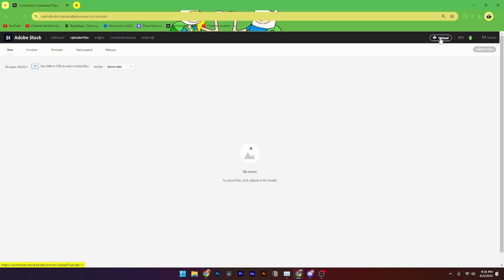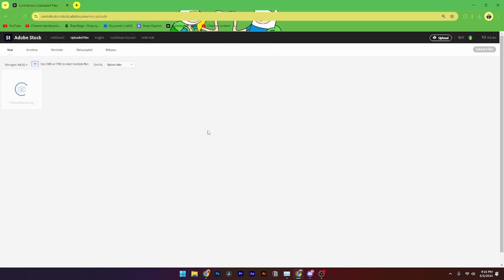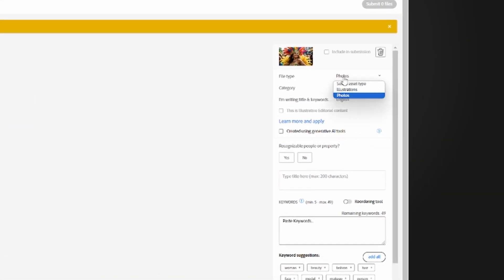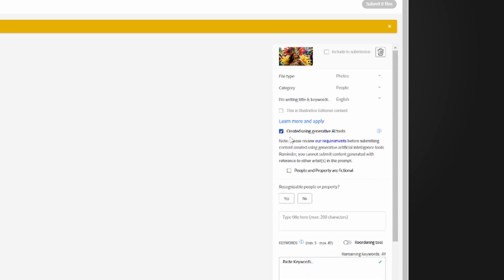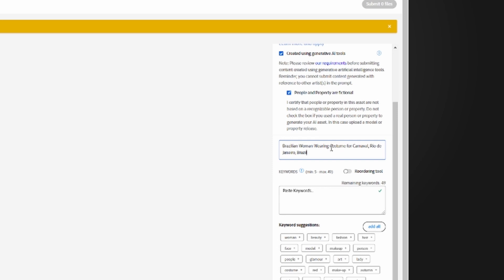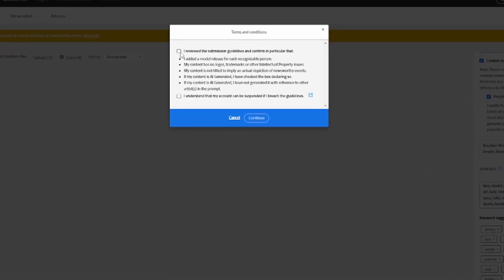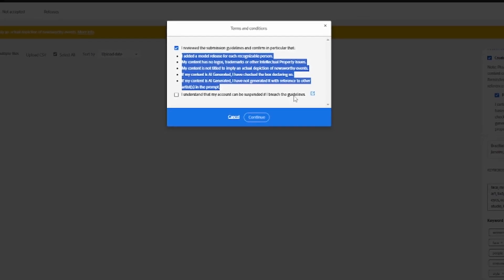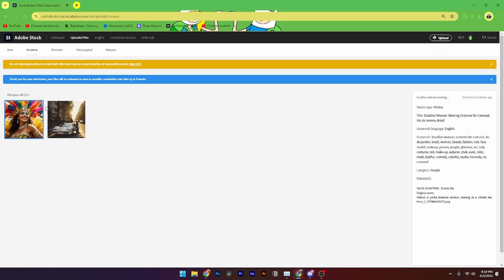How To Upload AI Images on Adobe Stock (Step By Step)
In this tutorial I will show you step by step how to upload and contribute AI images on Adobe Stock. This method is super easy to do and is really beginner friendly.